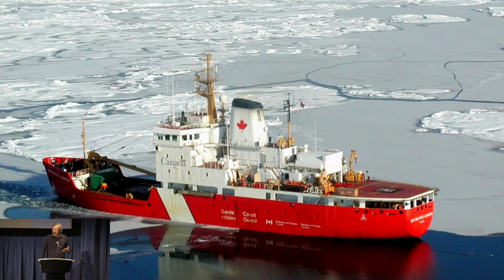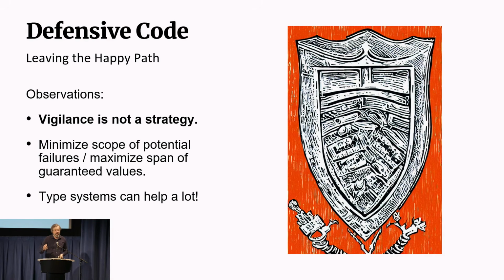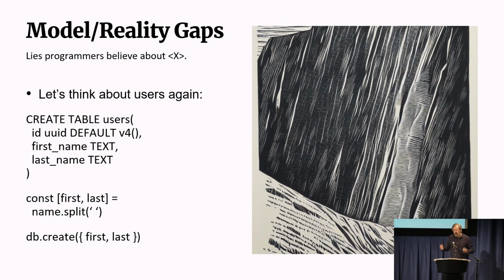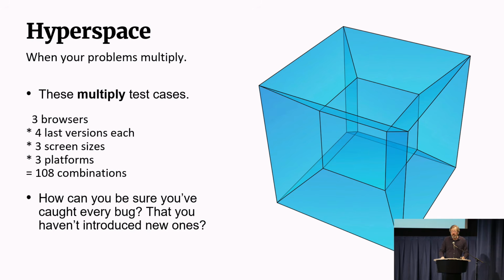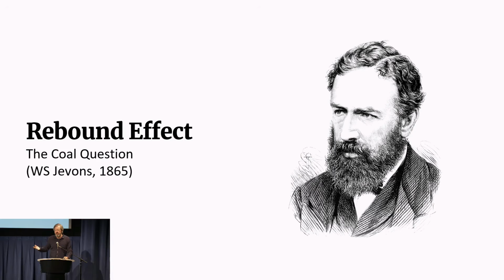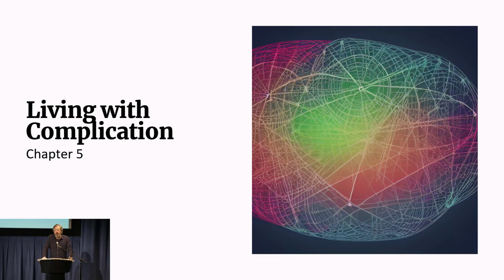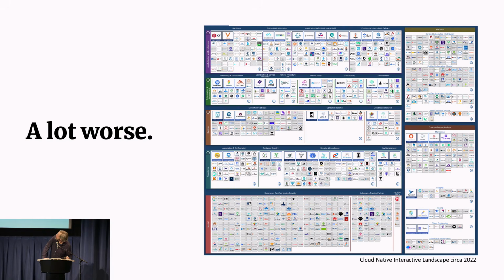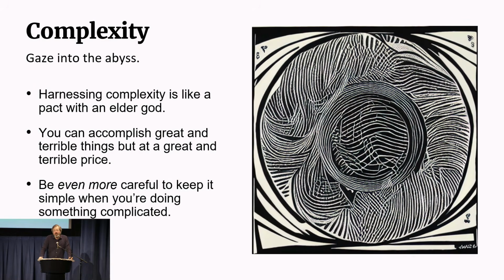Why Can't We Make Simple Software? - Peter van Hardenberg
Chapters:
0:00 Intro
1:40 Chapter 1 What is complexity
3:38 Chapter 2 A bestiary of software complexity
4:00 Defensive Code
6:53 Defensive Code Observations
7:37 Scale
9:50 Scale Observations
10:31 Leaky Abstraction Observations
12:48 Model/Reality Gaps
16:35 Hyperspace
18:34 Chapter 3 Homeostasis
19:53 Complexity homeostasis
24:20 Chapter 4 Theories of complexity
29:25 Chapter 5 Living with Complication
39:14 Complexity